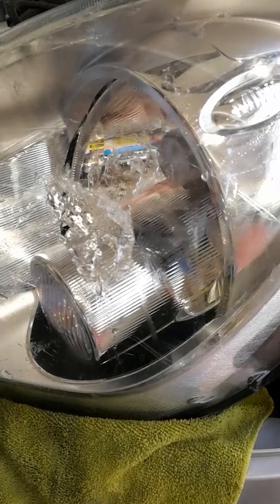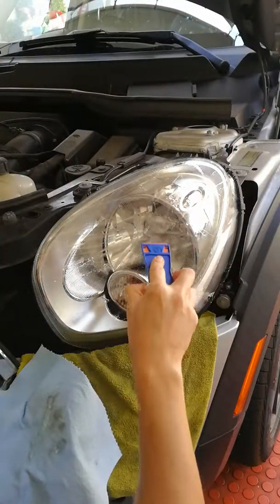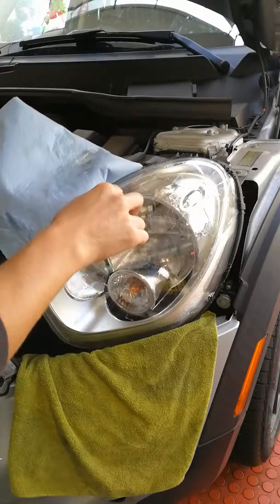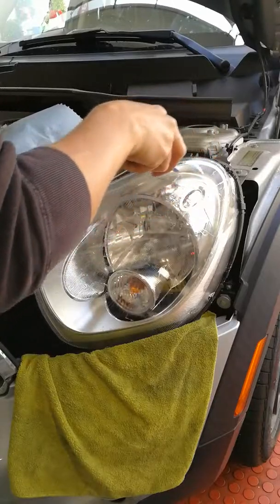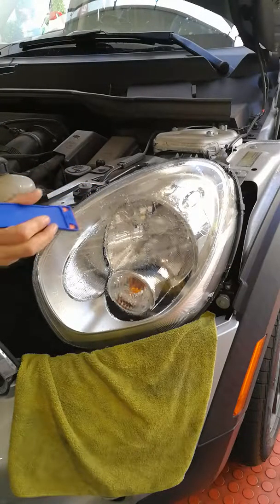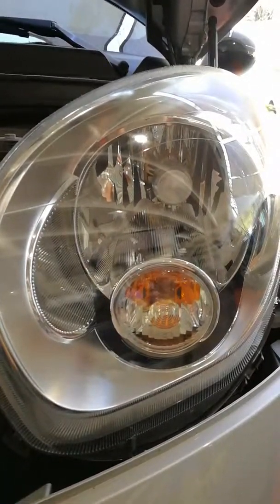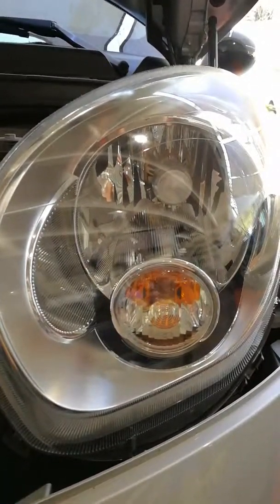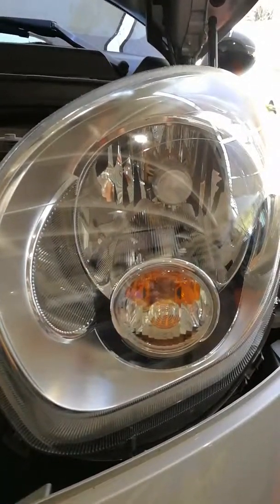Vinyl glue removal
Easily remove glue residue from almost any surface using this product.